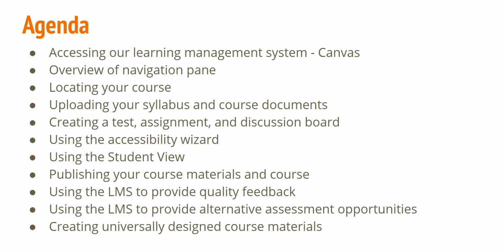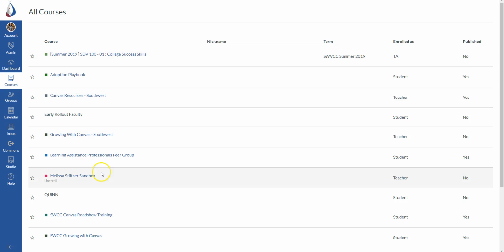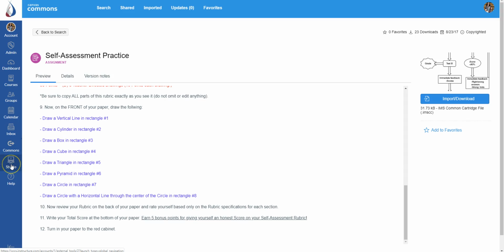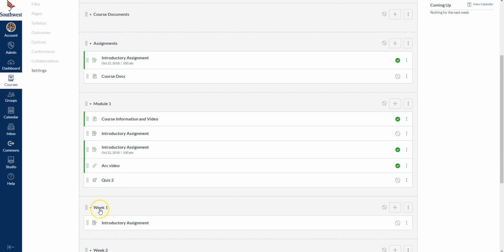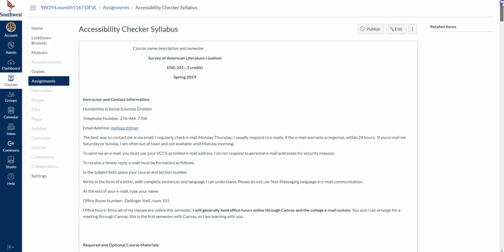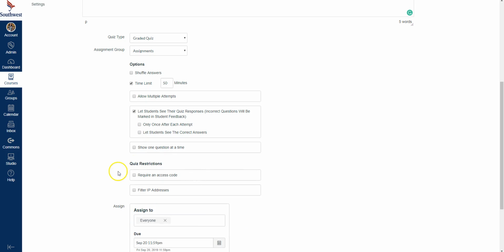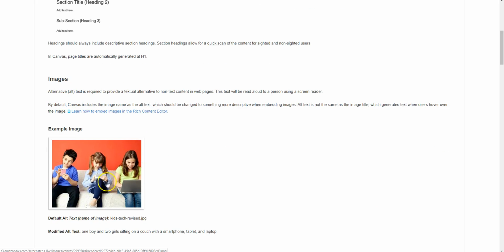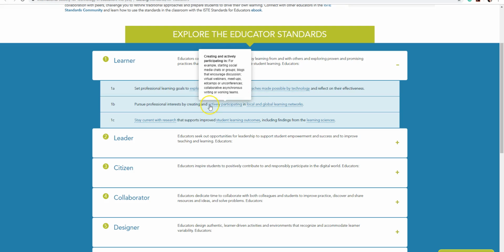Accessing Canvas and Teaching Online